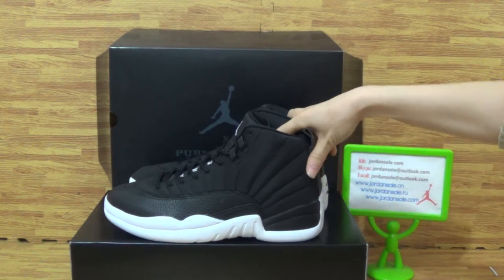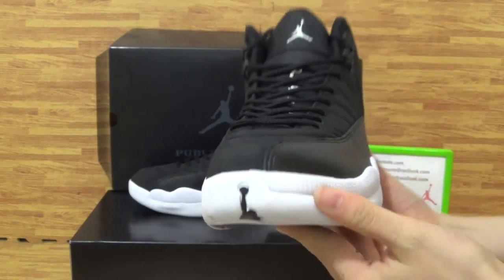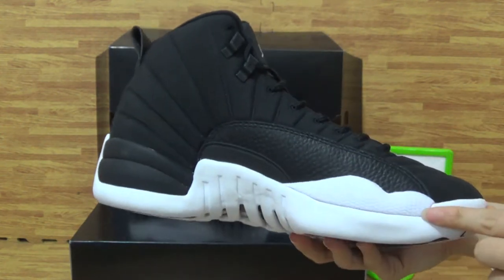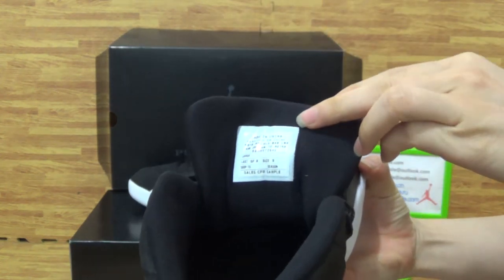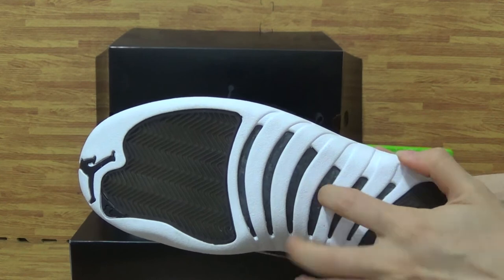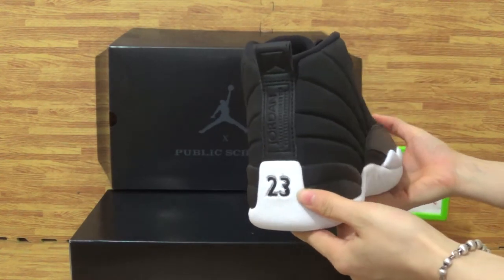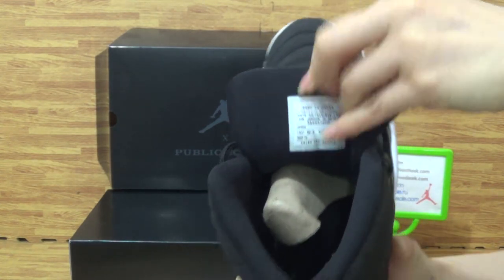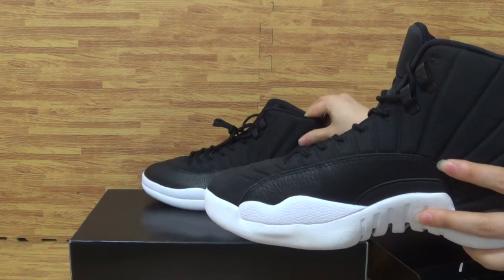Authentic Air Jordan 12 “PSNY” from jordansole (free shipping)!!!